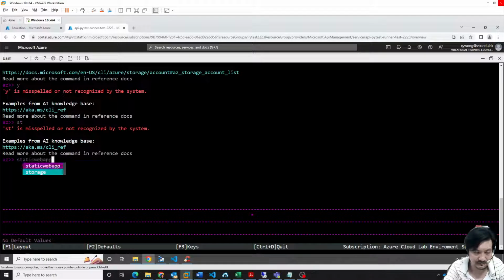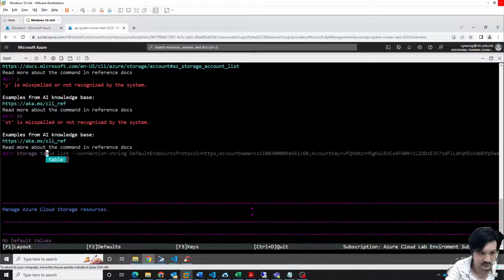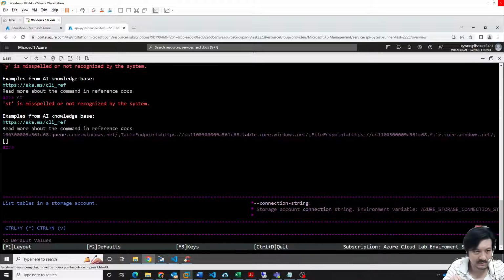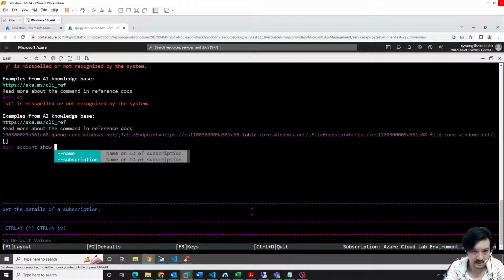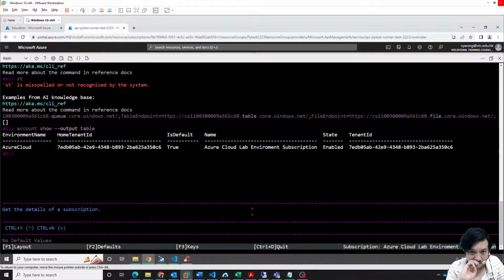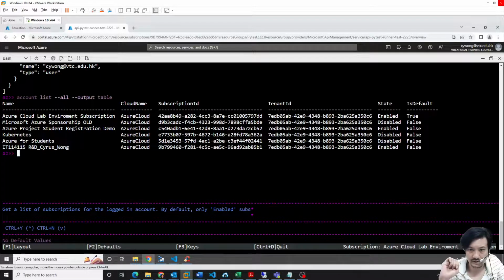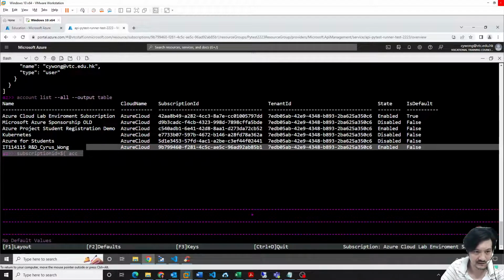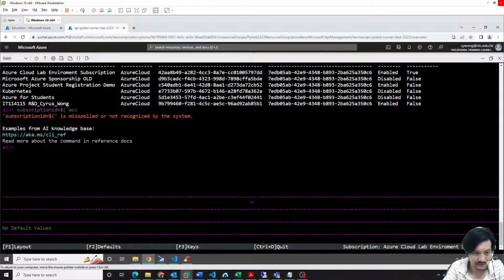First try of the preview of Azure CLI interactive mode